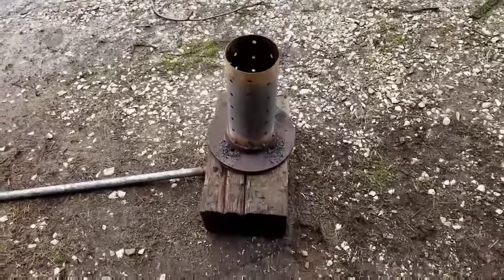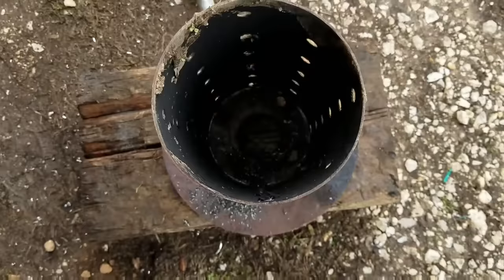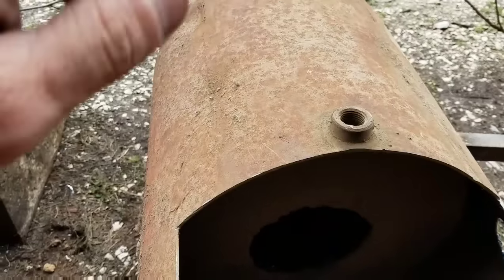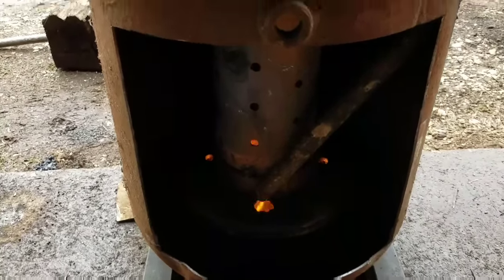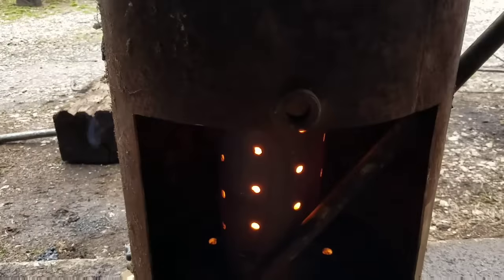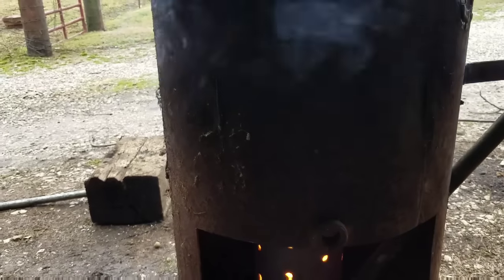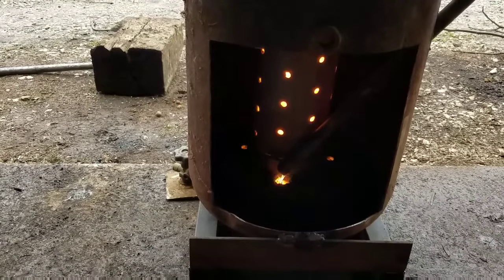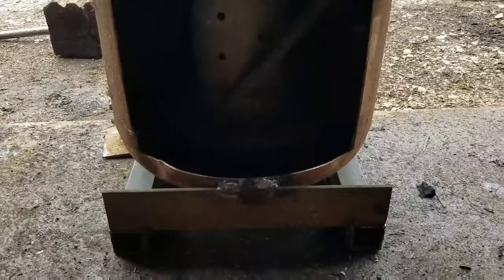Waste oil burner-100% Free Heat!!